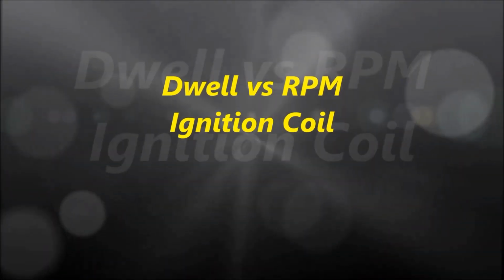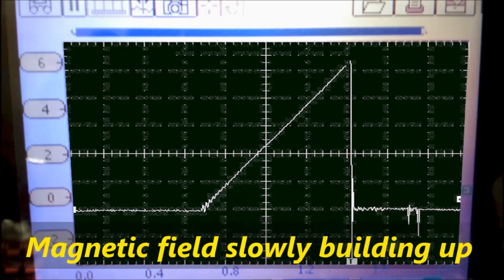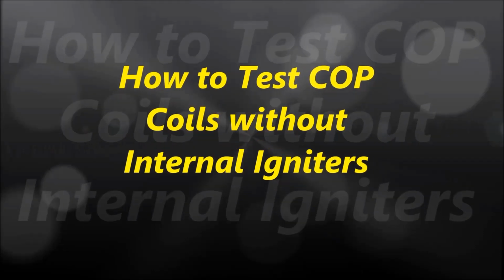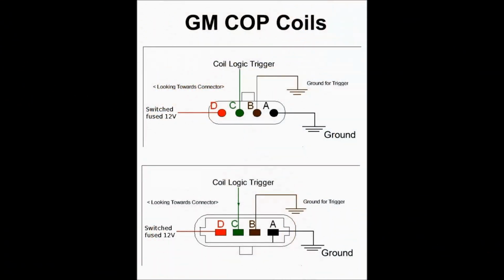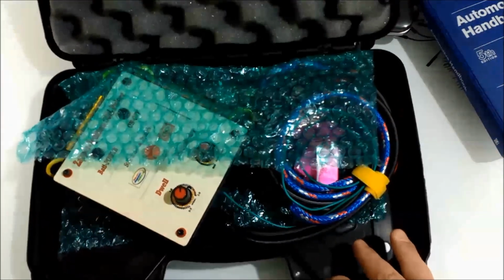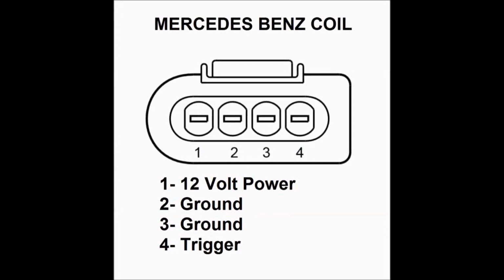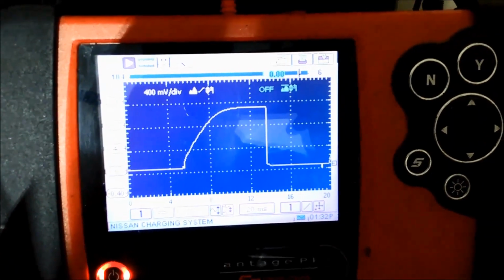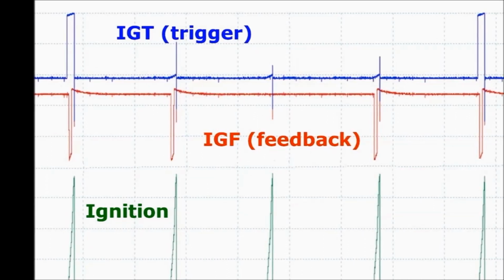Ignition Systems Testing Complete Course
Ignition Systems Testing Complete Course video is a collection of our ignition system testing presentations. Used by many high schools and technical colleges for their training curriculum (with license).